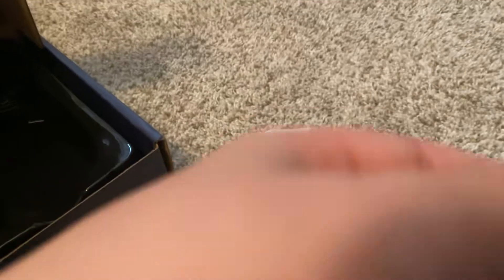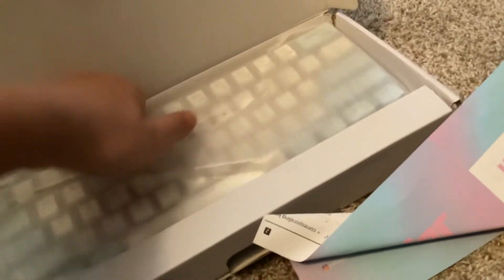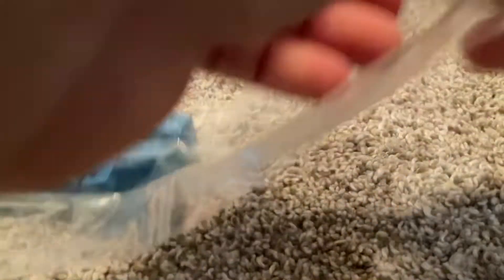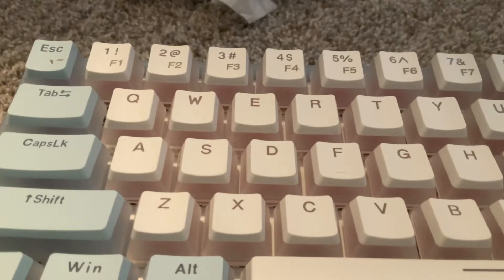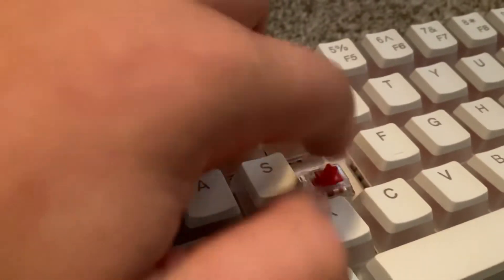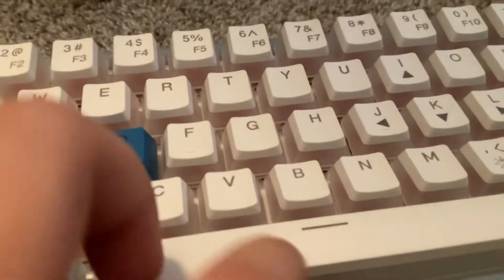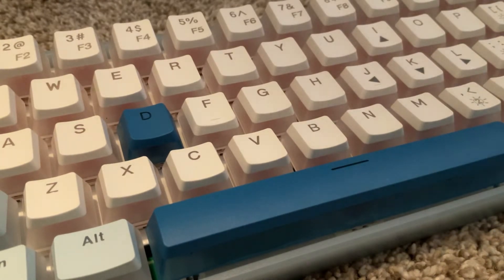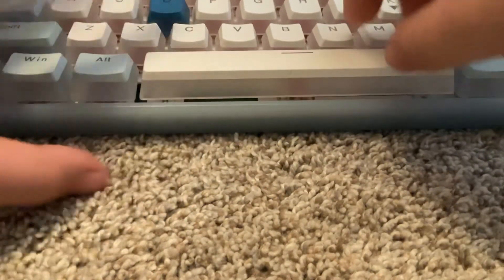Unboxing Womier wk61 and fake glorious model D